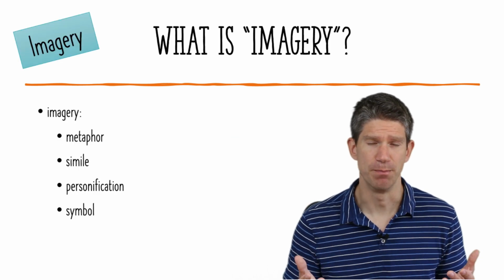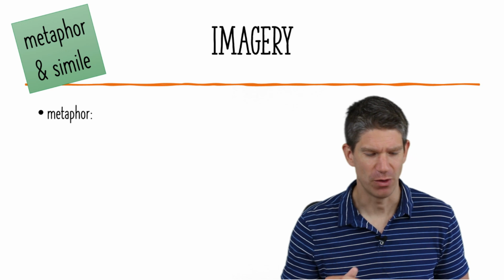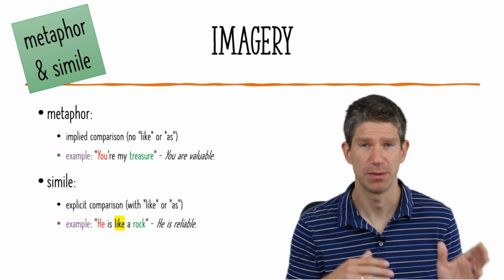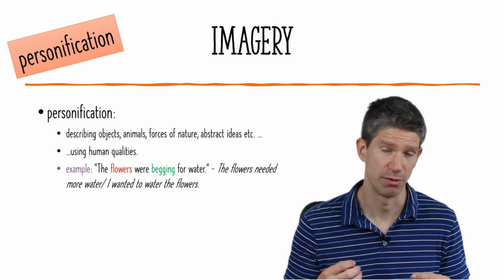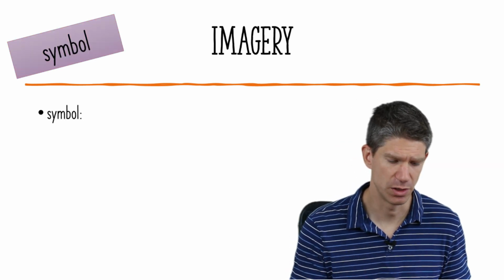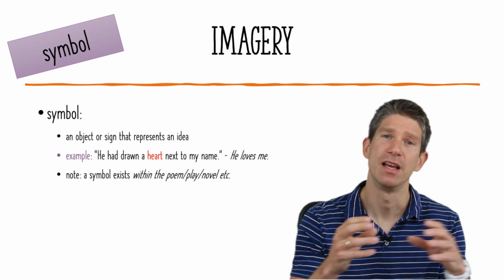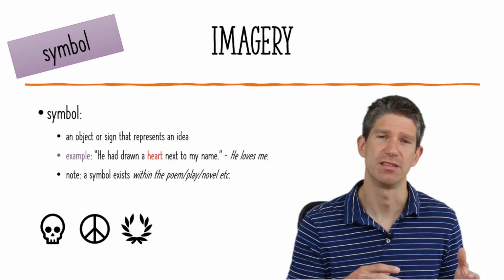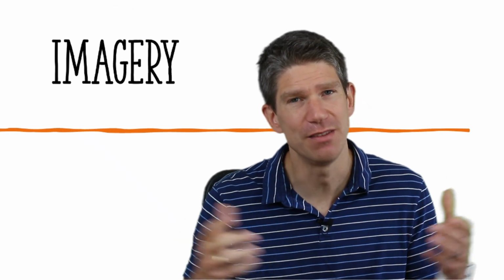Imagery - metaphor, simile, personification, symbol - explained!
At school or uni a common task is to analyze fictional texts (poems, novels, short stories, songs, etc.) for stylistic devices such as metaphor, simile, personification or symbol. These devices are part of a group of devices that can be referred to as "imagery". In this viedo, I will show how imagery works and how you can tell the devices apart.

In a second video, I will show you an awesome trick to analyze imagery:

Mr V